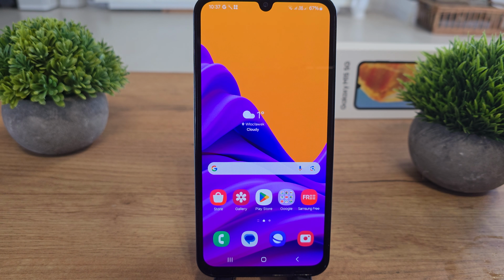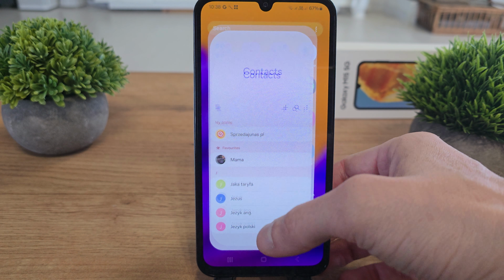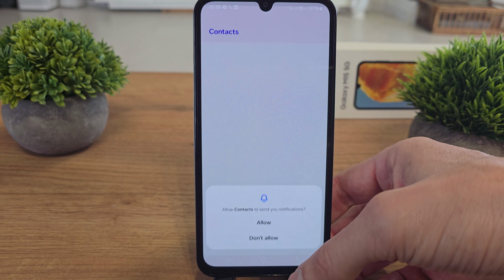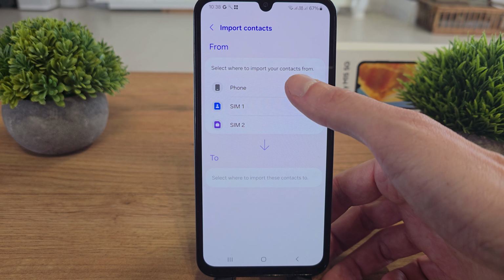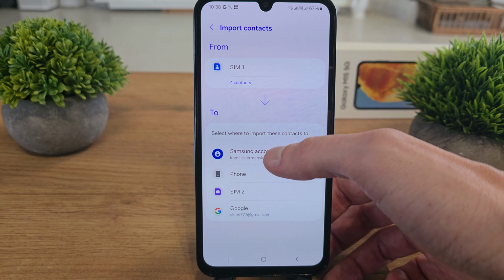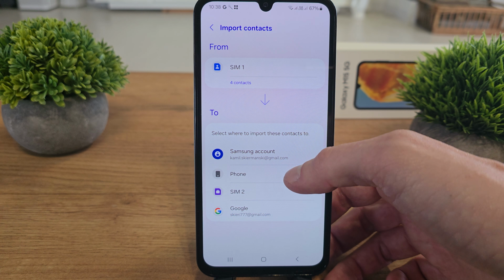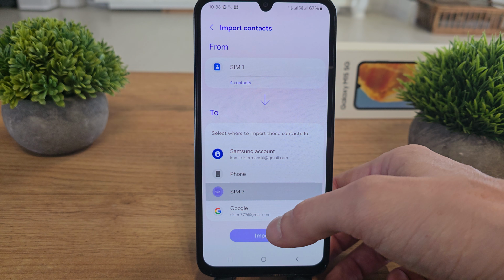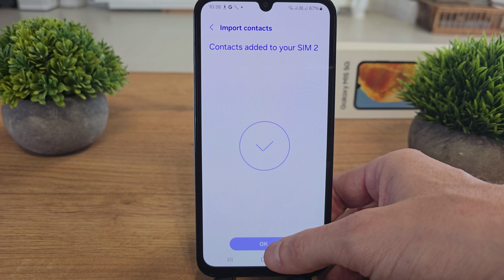📥 How to Import Contacts on Samsung Galaxy M15 📥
🔑 Need to transfer contacts from another device or a file to your Samsung Galaxy M15? Importing contacts is a quick way to restore or move your contacts. Here’s how to easily import contacts onto your Galaxy M15.

Option 1: Import Contacts from Google Account
Open Settings

Open the Settings app on your Galaxy M15.
Go to Accounts and Backup

Scroll down and tap Accounts and backup.
Select Accounts

Tap Accounts and select your Google account (make sure you're signed in).
Enable Sync for Contacts

Tap Google account  Sync account and make sure the Contacts toggle is turned on. This will sync your Google contacts to your Galaxy M15.
Import Contacts from Google

Once the sync is complete, your contacts will be available in the Contacts app.
Option 2: Import Contacts from a VCF (vCard) File
Open the Contacts App

Open the Contacts app on your Galaxy M15.
Access Contacts Settings

Tap the three dots (menu) in the top-right corner and select Manage contacts.
Select Import/Export Contacts

Tap Import/Export contacts.
Choose Import from VCF File

Select Import and choose Import from .vcf file.

Select where you have stored the VCF file (e.g., internal storage, SD card, or cloud storage). Tap on the file to begin importing your contacts.
Complete the Import

Once the contacts are imported, they will be available in your Contacts app.
Option 3: Import Contacts from a SIM Card

Launch the Contacts app.

Select Import/Export Contacts

Tap Import/Export contacts.
Select Import from SIM Card

Choose Import from SIM card and select which contacts to import.
Complete the Import

The selected contacts will now appear in your Contacts app.
💡 Tip: Importing contacts from Google or a .vcf file ensures your contacts are safely transferred and can be restored later if needed.